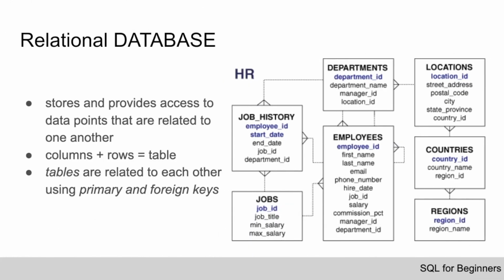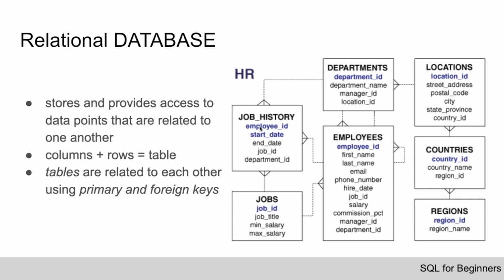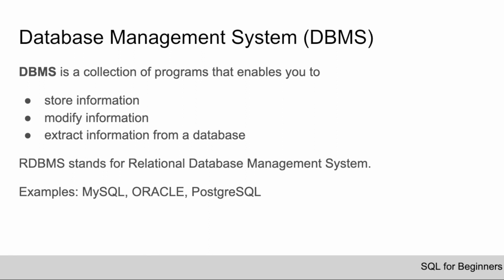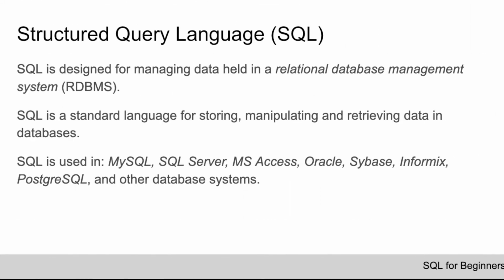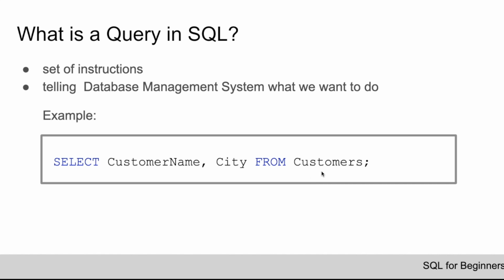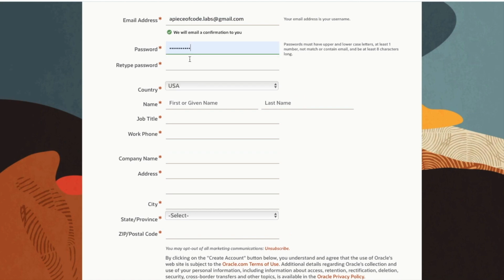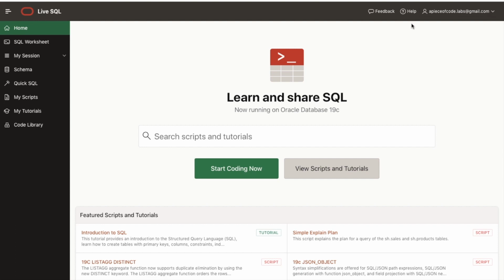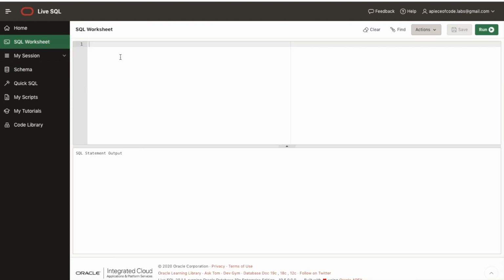(Intro to SQL Tutorial #1) Learn what is SQL, DBMS, RDBMS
You will learn what is structure query language (SQL), database management systems (DBMS), relational database management systems (RDBMS) and how they work together.

sql introduction | sql introduction for beginners,Intro to sql|
Intro to sql basics | Intro to sql queries | Intro to sql databases